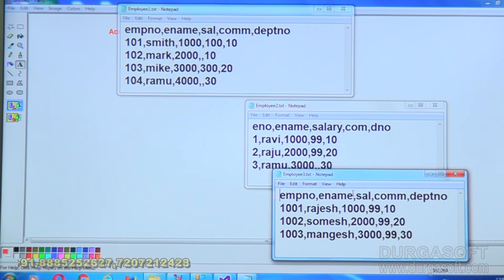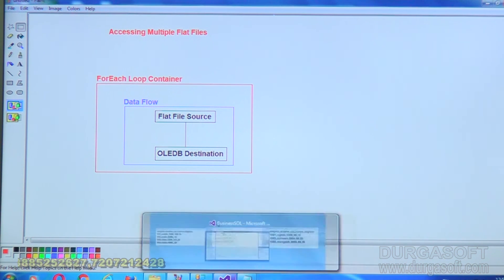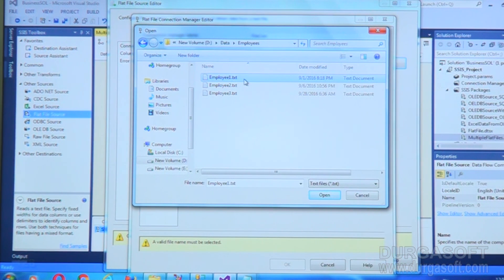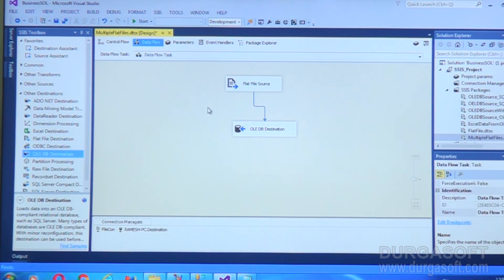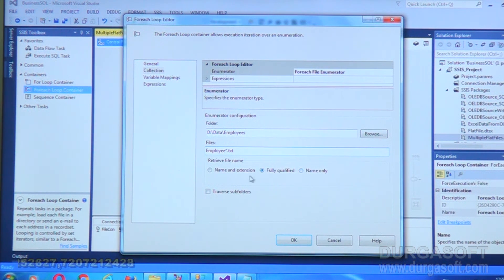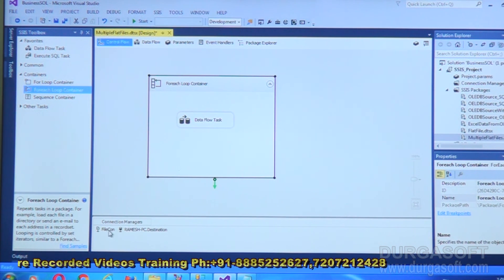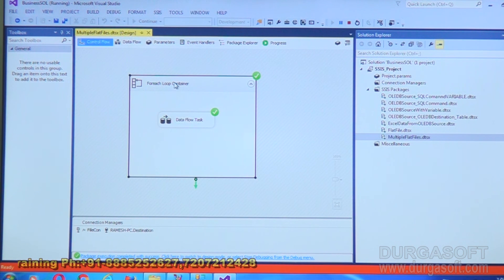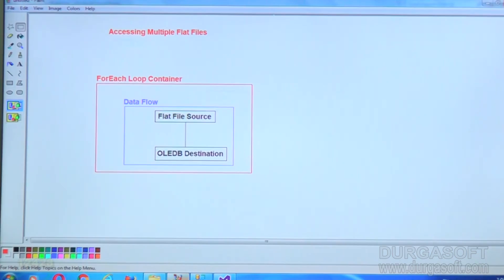MSBI Tutorial || Accessing Multiple Flat Files by Ramesh